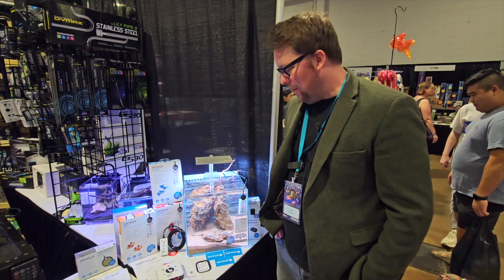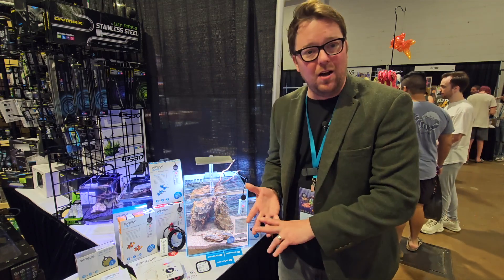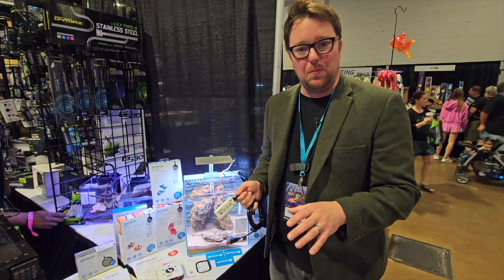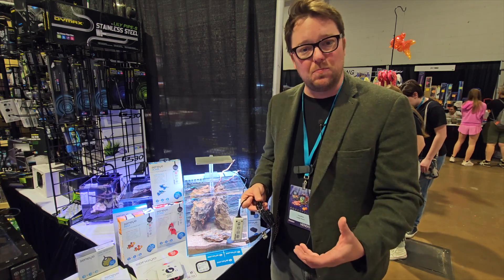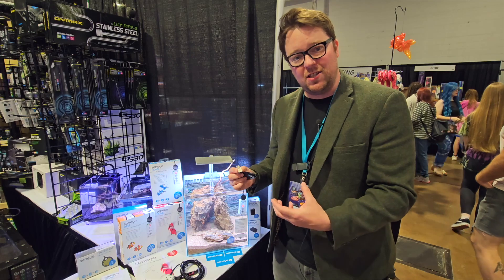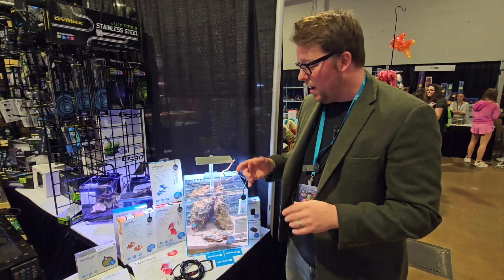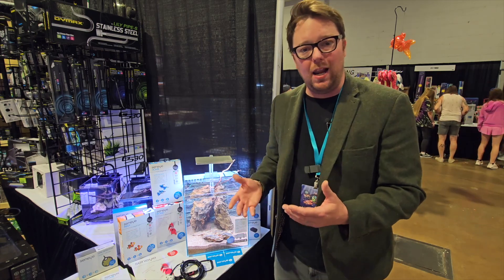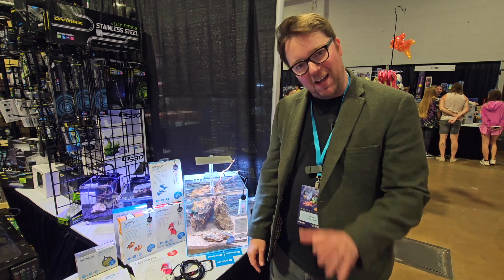Seneye at Aquashella Dallas 2023!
Join us for an exciting adventure as we explore Aquashella Dallas 2023 with Craig from Seneye. In this captivating video, Craig takes us on a journey to unveil the remarkable features of Seneye, a truly incredible gadget. Get ready to be amazed as he walks us through its impressive capabilities. Don't miss out on this extraordinary showcase of innovation and technology!